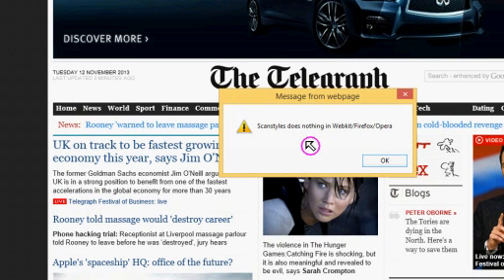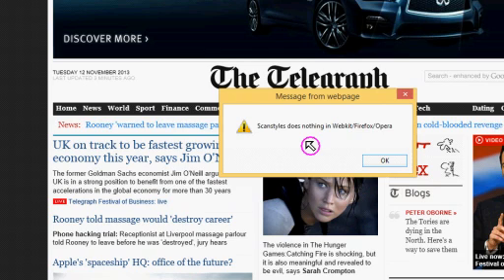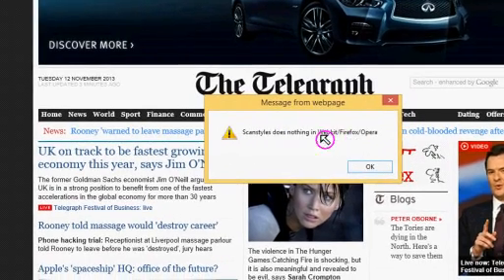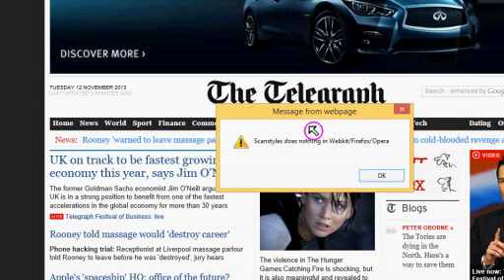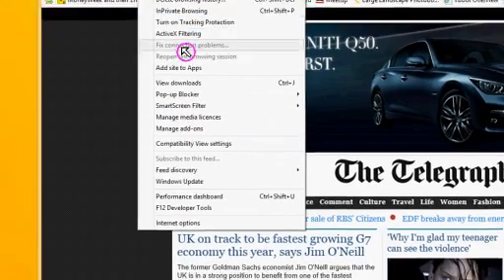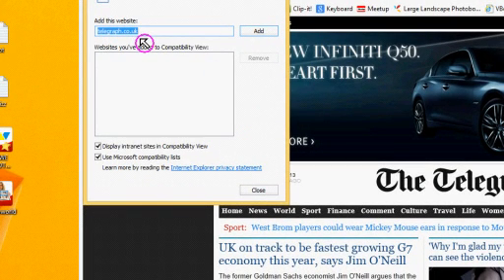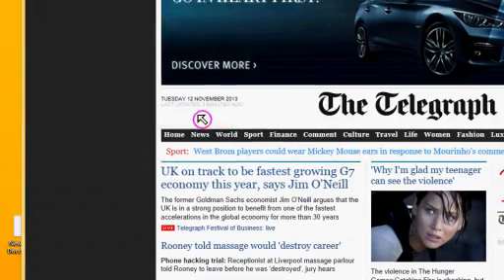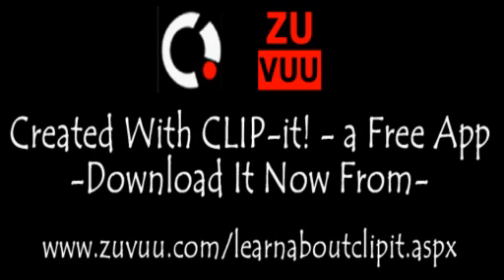Scanstyles Does Nothing In Webkit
Due to changes in the user-agent string sent by IE11 some websites don't recognise it as Internet Explorer at all. This 'Scanstyles' error message is a result of that non/misrecognition. Here's a get-round for it...